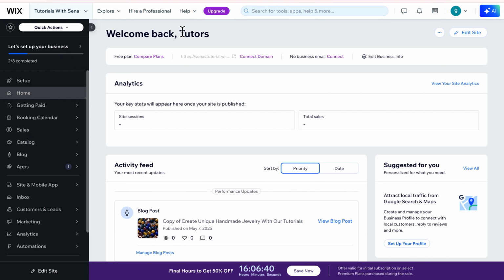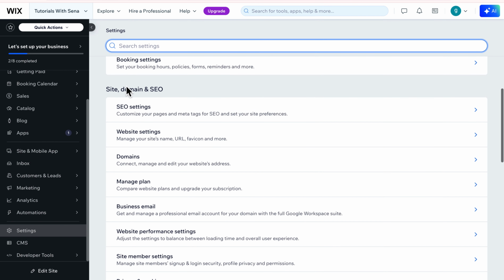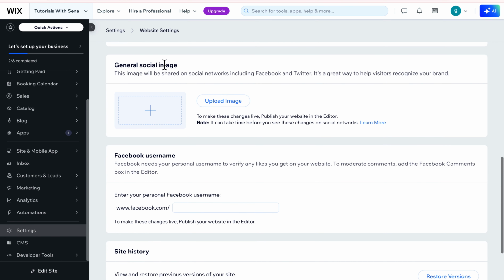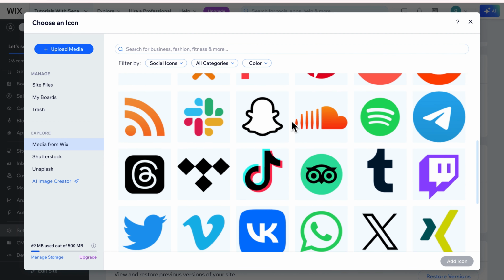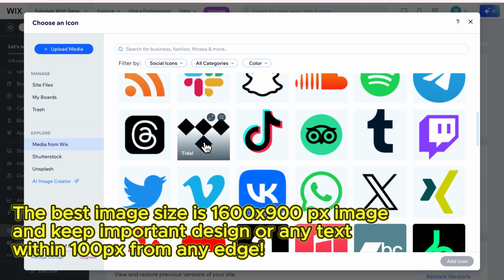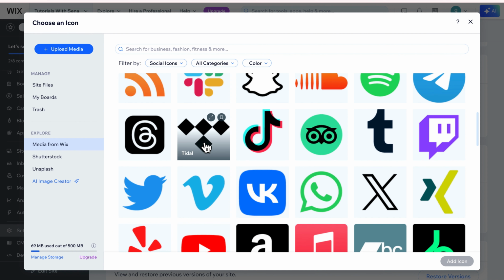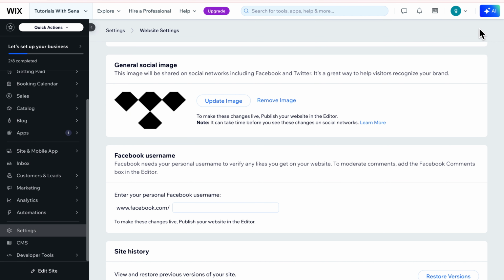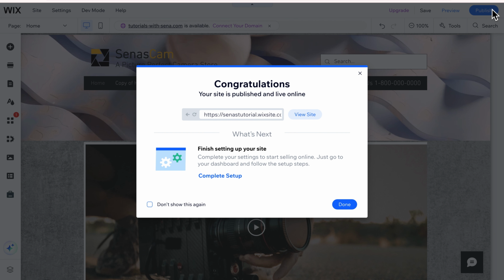How to Change Social Share Image on WIX | Pick The Perfect Size for The Image! - 2026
How to Change Social Share Image on WIX (2025) | Perfect Image Size Guide!

Description:
Want your WIX links to look amazing when shared on Facebook, Twitter, or WhatsApp? 🖼️ In this 2025 tutorial, I’ll show you how to set a custom social share image—plus the ideal dimensions to avoid cropped or blurry previews!

✨ What You’ll Learn:
✅ Upload a custom social share image (for your site or specific pages)
✅ Best image size for each platform (Facebook, Twitter, LinkedIn, etc.)
✅ Fix “image not showing” when shared

SEO-Optimized Tags:
how to change social share image WIX, WIX social media preview 2025, custom open graph image WIX, fix shared link image WIX, best size for social share images, WIX SEO settings tutorial, Facebook thumbnail WIX site, Twitter card image setup, LinkedIn shared link preview, tutorials with sena, WIX marketing tips 2025, how to test social share images, WIX Velo social meta tags, why is my shared image cropped, social media image dimensions 2025, how to optimize WIX for sharing, WIX blog post share image, og:image tag WIX, social share troubleshooting, professional link previews.